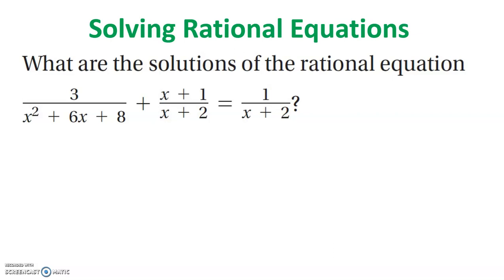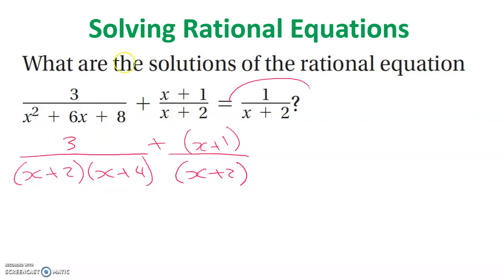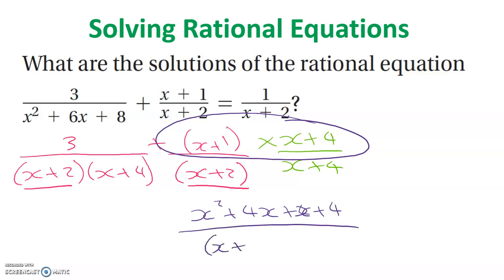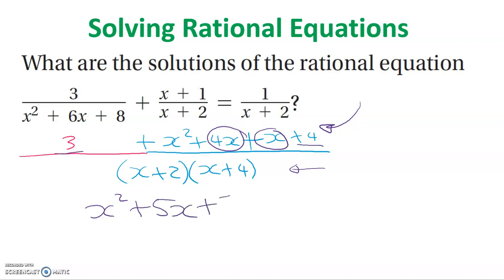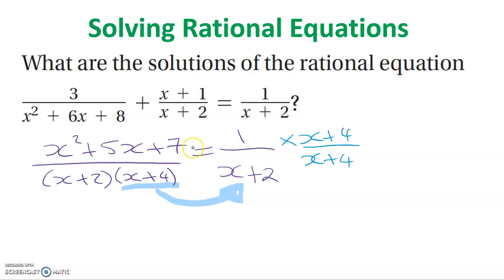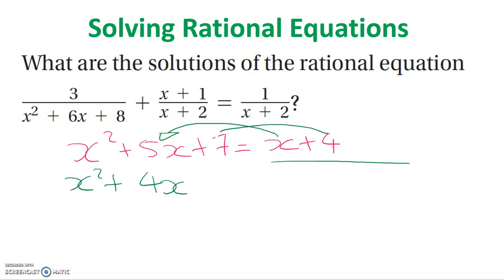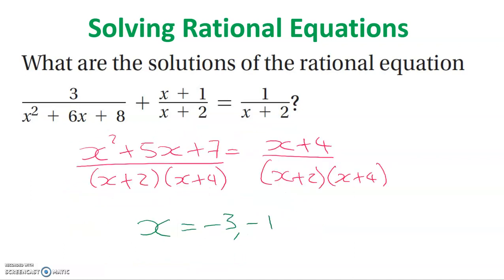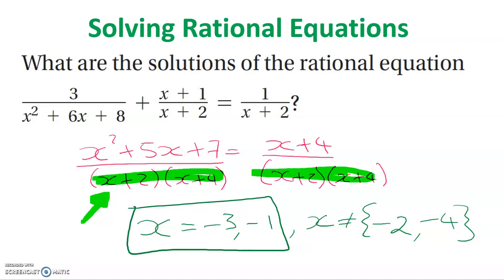How to solve a rational equation with addition of expressions included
Solving a rational equation with different denominators, including the addition of two expressions first.